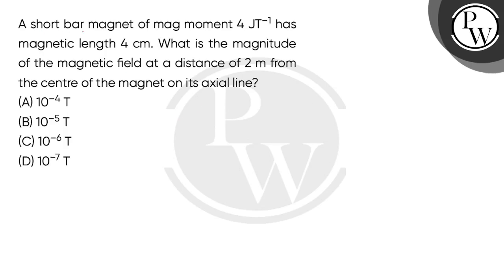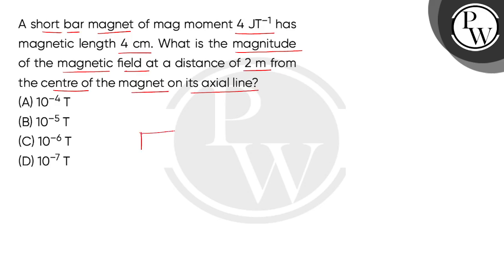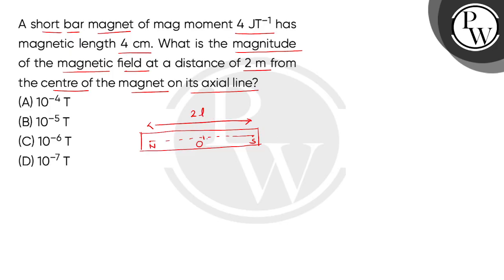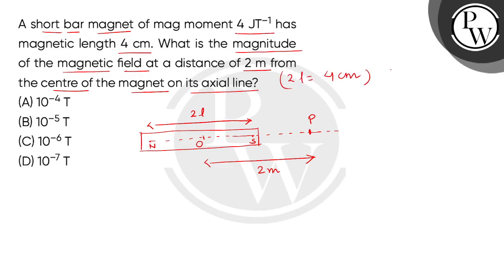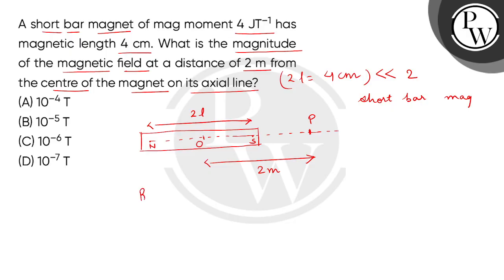A short bar magnet of mag moment 4 JTndash;1 has magnetic length 4 cm. What is the magnitude of ....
A short bar magnet of mag moment 4 JTndash;1 has magnetic length 4 cm. What is the magnitude of the magnetic field at a distance of 2 m from the centre of the magnet on its axial line?